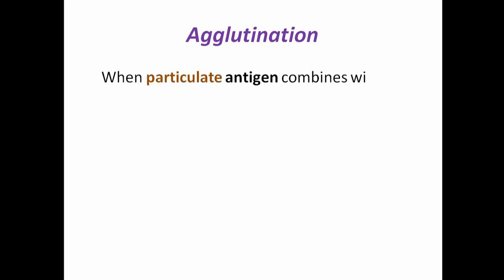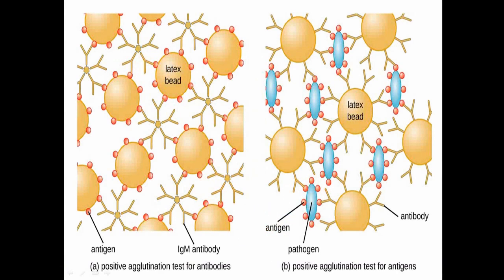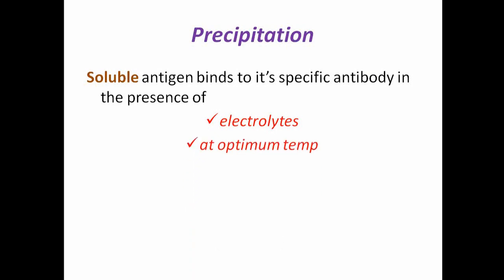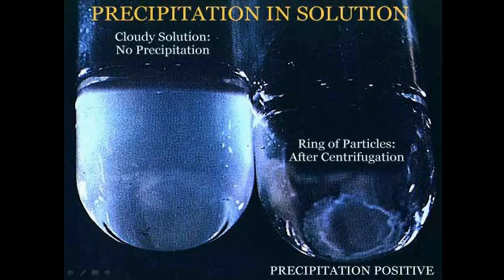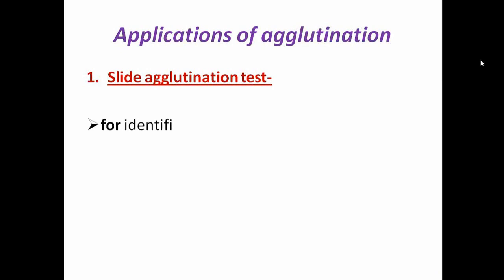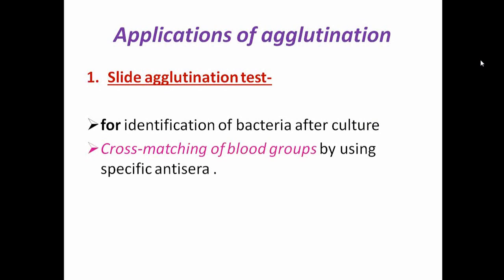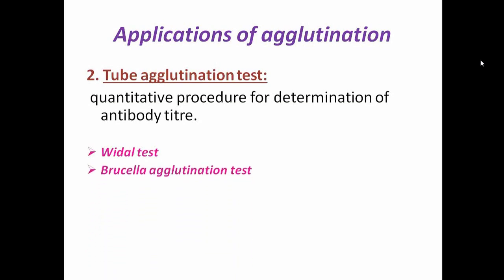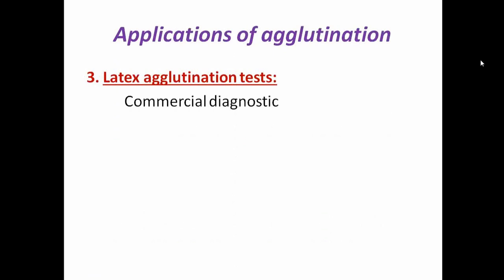Agglutination and Precipitation - Difference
The difference between agglutination and precipitation in antigen - antibody reactions is explained briefly.